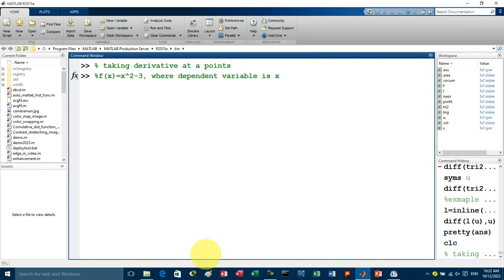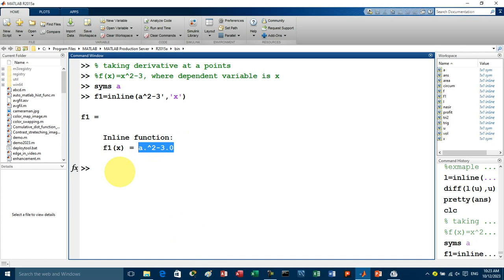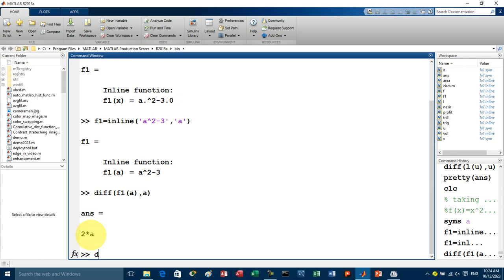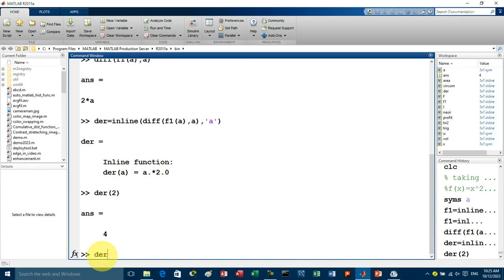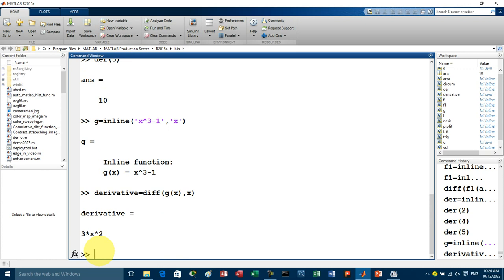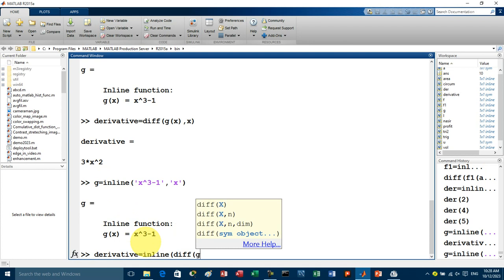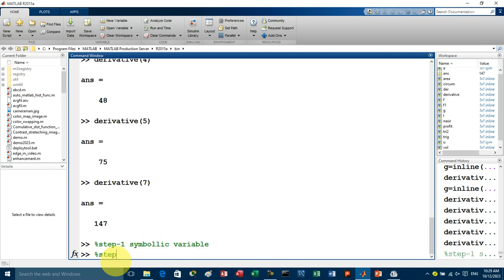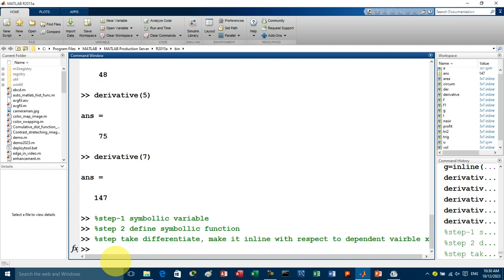Lecture-10| Taking Derivatives at a Point in Calculus Using MATLAB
How to take Derivatives at. a point in Calculus using MATLAB,please watch and learns